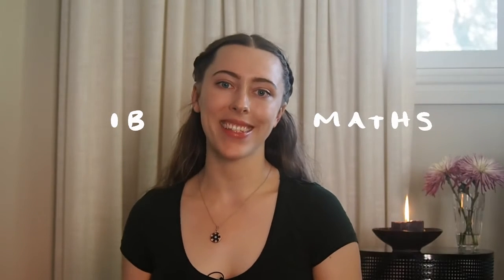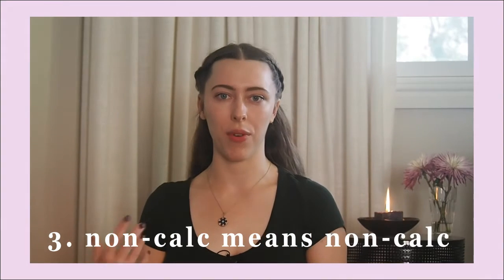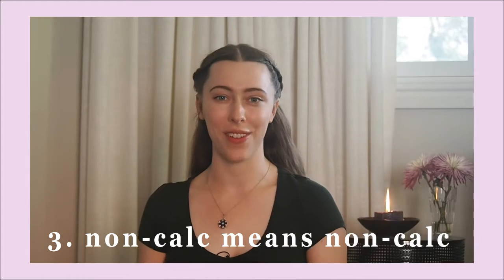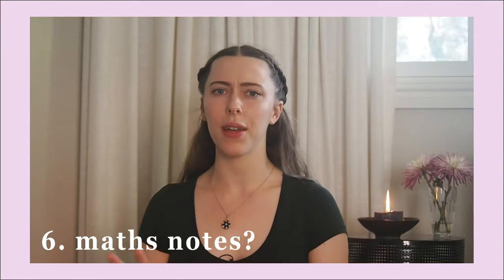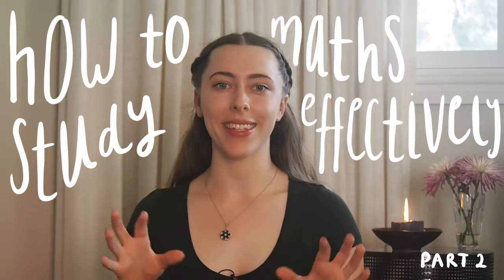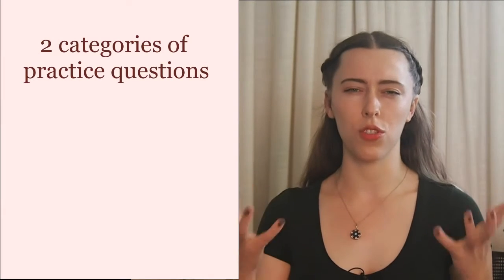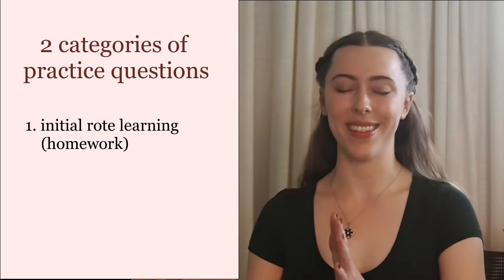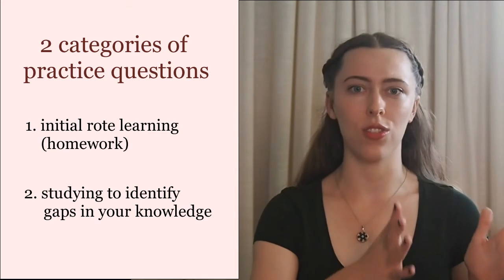HOW I GOT A 7 IN IB MATHS II PDF Notes + Study Strategies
Hi everyone! In this video I cover my tips on how to get a 7 in IB maths. This advice is based on my experience of Standard Level (SL) Maths in International Baccalaureate, but a lot of these study strategies focus on maths generally, and thus are applicable to any level of maths you're currently taking. I cover maths resources, past papers, note taking and exam skills.

Below you'll find this video's timestamps as well as a google drive link with my notes from the IB in word and PDF formats.

Note: during my IB I also used paper notes which are not included in the document so please don't take these as conclusive summaries of everything you need to know. The syllabus has also changed somewhat since I graduated so there will be content in the notes that's no longer part of the syllabus, and probably some new elements of the syllabus which aren't included. As a final note, I'm also just a student, not a maths teacher, so although I proof-read these notes, I can't guarantee there aren't mistakes. So for all these reasons I recommend you use these as a summary or as inspiration for your own note taking and always make sure you consult other sources.
- Enjoy, Ashley ❤

0:00 - 0:40 Intro
0:40 - 0:49 Part 1: Quick-fire Advice
0:50 - 1:19 Resources for IB Maths
1:20 - 1:55 How to Use Past Papers in IB Maths
1:56 - 2:34 IB Maths Paper 1 Tips - Practicing Non-Calculator Questions
2:35 - 3:11 IB Maths Paper 2 Tips - Getting comfortable with your calculator
3:12 - 3:56 IB Maths Exam Tips - Bring a highlighter
3:57 - 4:24 How to Write Maths Notes
4:25 - 6:40 Part 2: How to Study Maths Effectively
6:41 - 14:28 Three Types of Maths Mistakes and How to Improve Them
14:29 - 15:13 Creating a "closed circle of revision" (recording challenging Qs)
15:14 - 15:53 Be kind to yourself (we are IB students, not maths robots!)